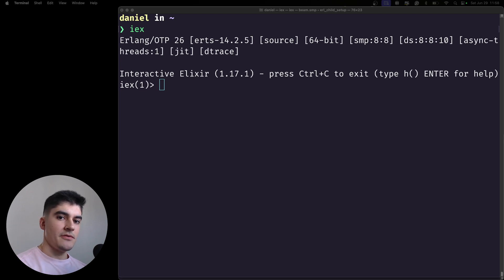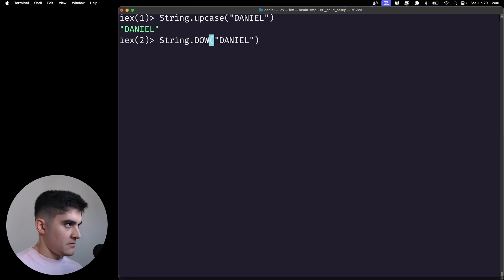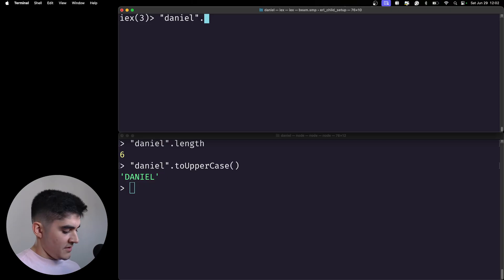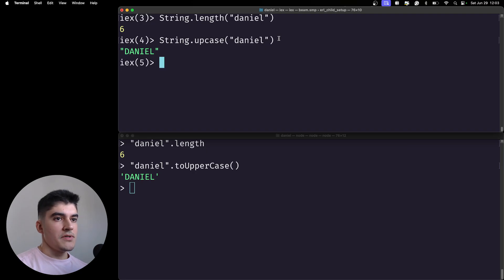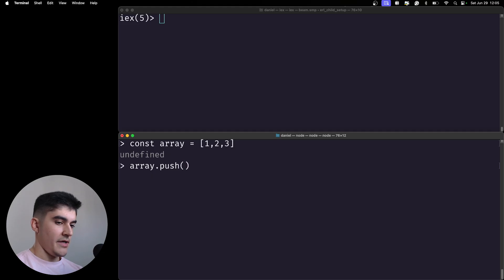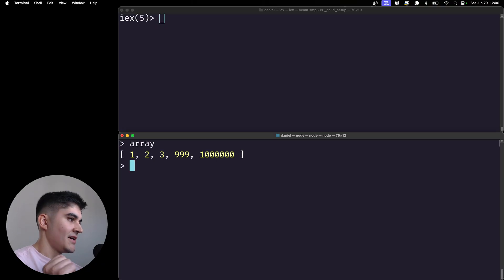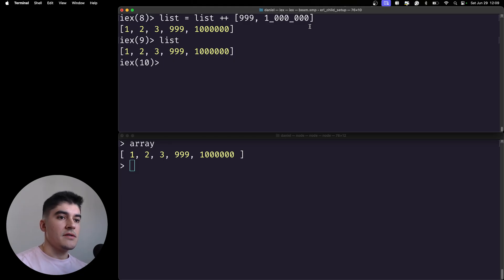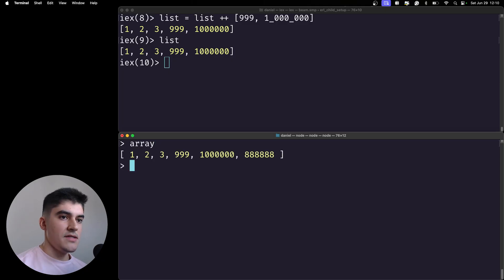Elixir crash course #3: Functional programming and immutability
Course content
0:00 - Intro
2:08 - Objects (Node) vs Functions (Elixir)
4:55 - Immutability
10:29 - Copying by reference (Node) vs value (Elixir)